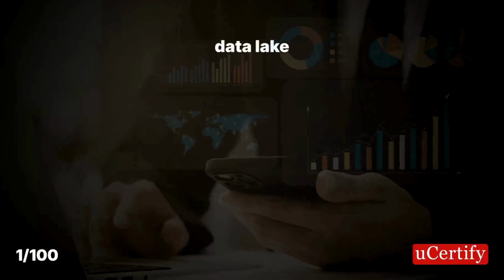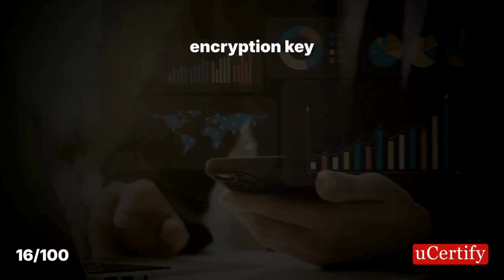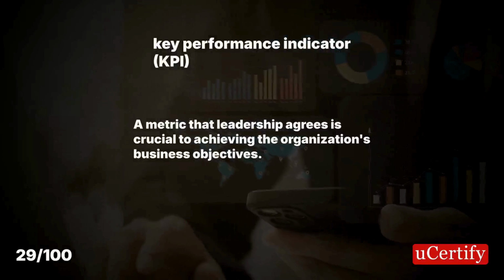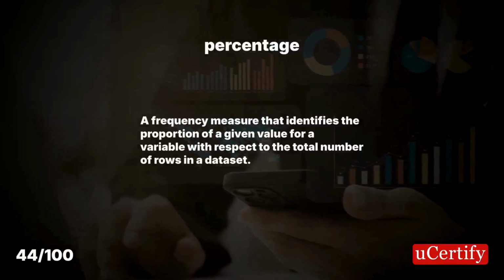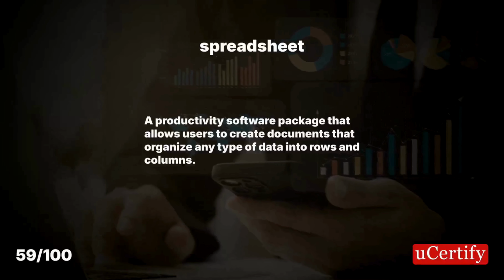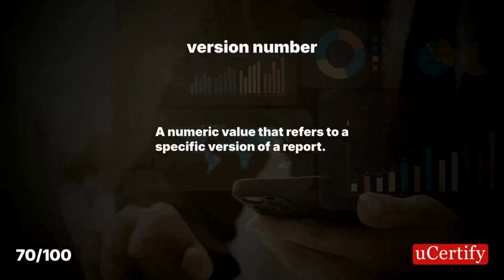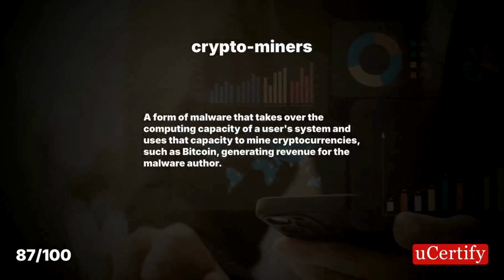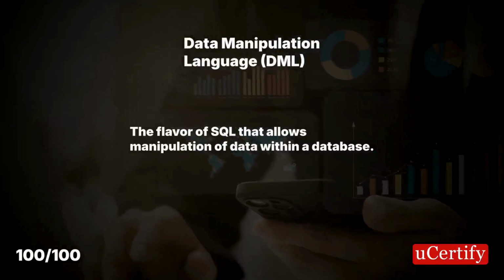CompTIA DataX Glossary Terms Part 2 | Essential Data Concepts for Exam Prep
Preparing for CompTIA DataX (DY0-001)? This video covers essential glossary terms you need to understand for the exam and real-world data roles.

You get clear, practical explanations of key concepts used in data workflows, analysis, and decision-making.

• Important DataX glossary terms (Part 2)
• How each term is used in real scenarios
• Concepts likely to appear in the DY0-001 exam
• Fast revision for exam prep

• Students preparing for CompTIA DataX (DY0-001)
• Beginners in data and analytics
• Professionals shifting into data roles